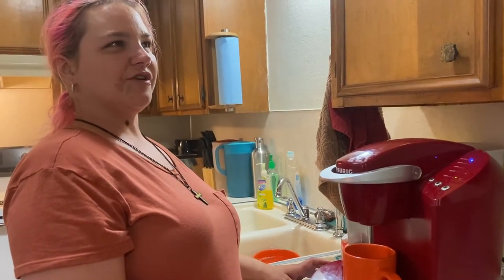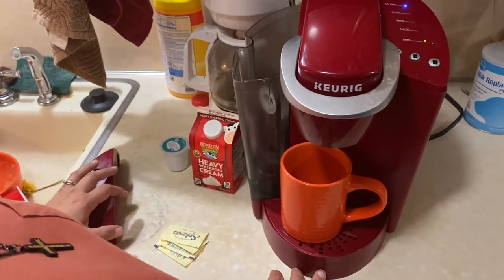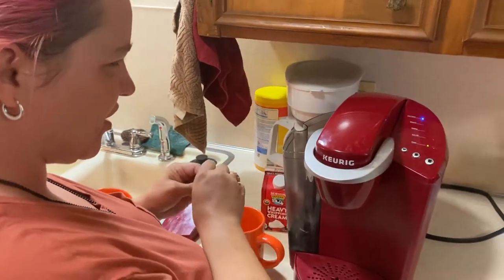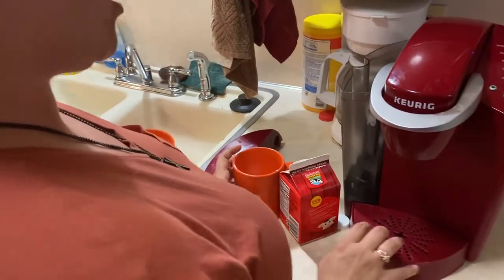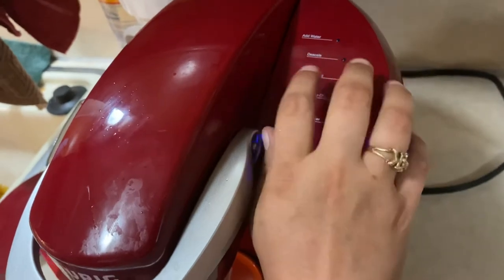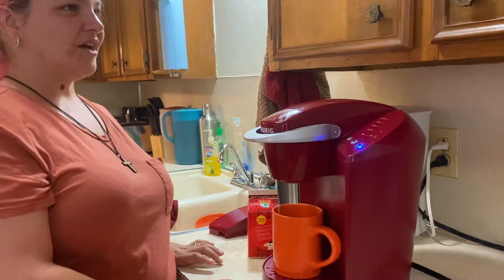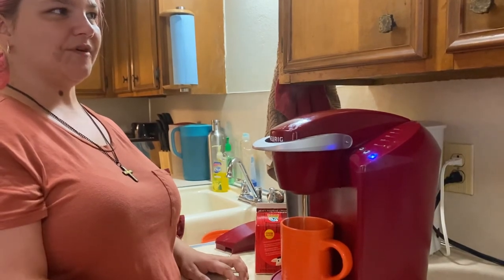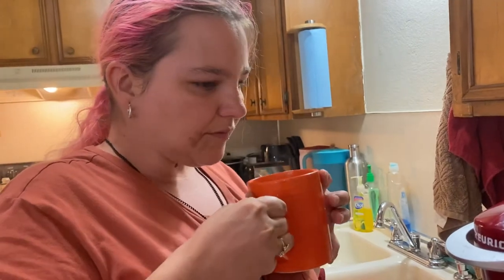Blind awareness: Kiki making coffee; blind accessibility with a Keurig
This is the beginning of a series called blind awareness, where I discuss many facets of blindness including stigma, technology, how to use, and lots more. Today’s video is about how a blind person operates a Keurig Single cup coffee maker.

My friend does a lot of great stuff including disability awareness and personal stories and topics, poetry and more. Please check him out.